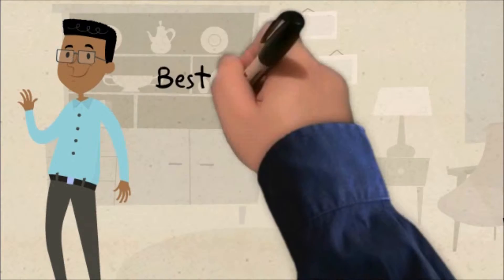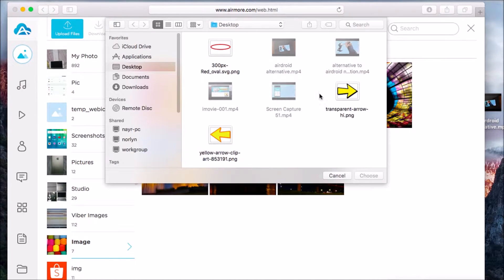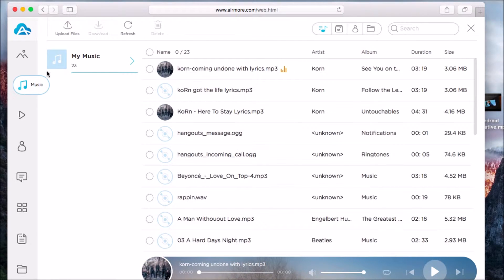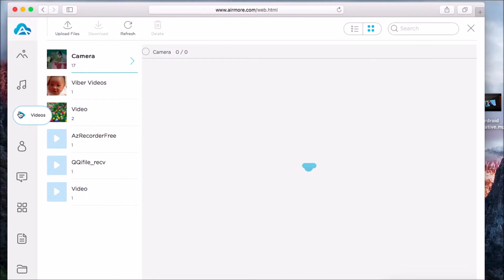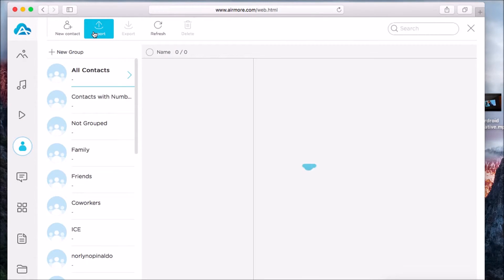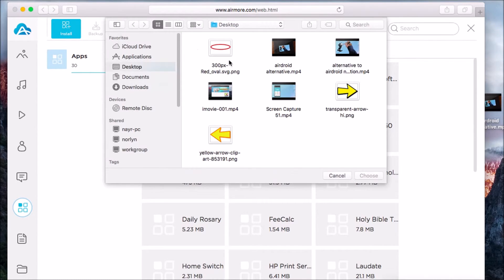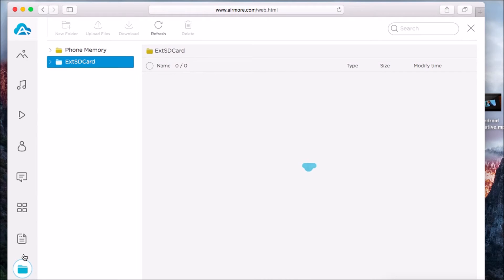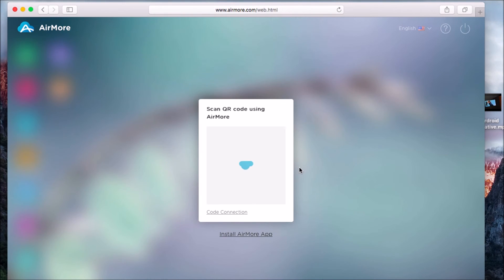Best Alternative to Android File Transfer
Do you need the free apps like Android File Transfer so that you can transfer files between your Android and Mac, simply check this live demo and get to know more about the hacks.